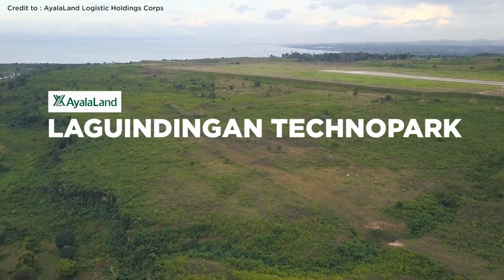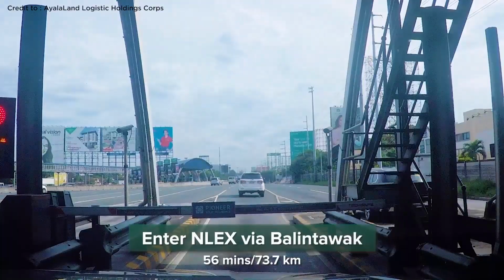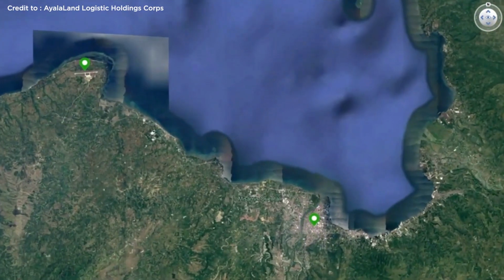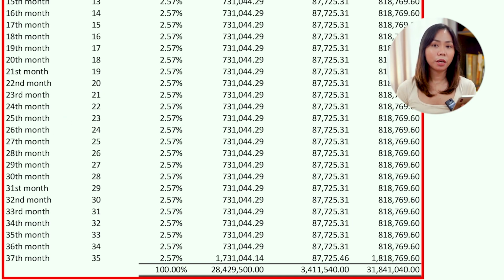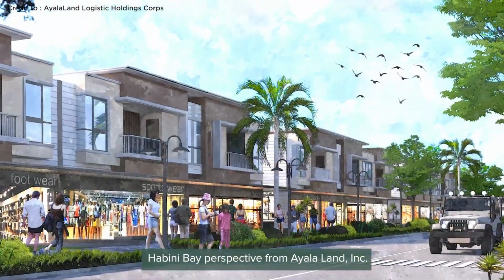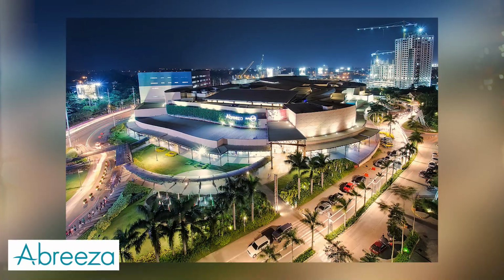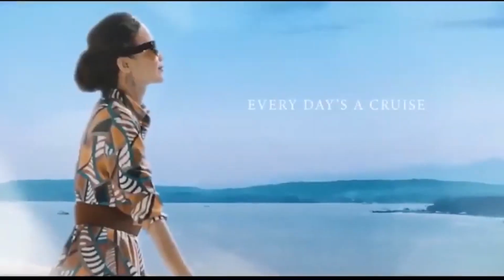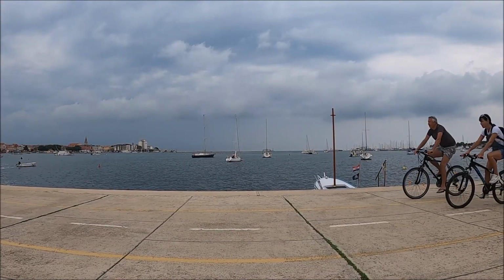Ayala Launches Laguindingan Technopark | Ayala's Biggest Estate Project in Mindanao (Pre-selling)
Ayala has launched its newest technopark in the Philippines located in Habini Bay, Laguindingan.

A Domestic Industrial Zone, registered with the Board of Investments, that offers industrial lots intended for light and medium, non-polluting industries. Located right beside the Laguindingan International Airport, Laguindingan Technopark is part of Habini Bay, a 526-hectare masterplanned estate of AyalaLand that is set to promote inclusive growth in Northern Mindanao.

 -TechnoPark